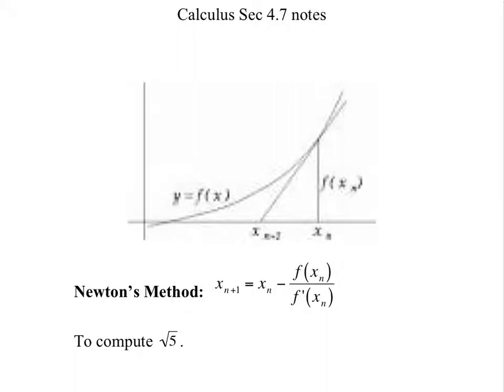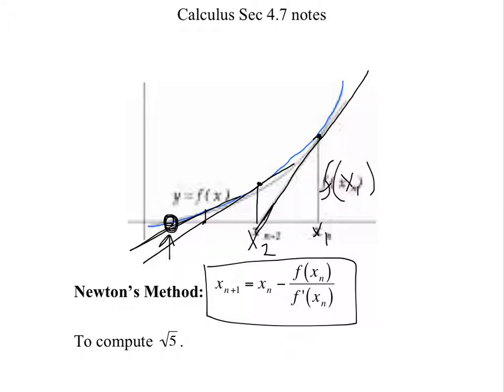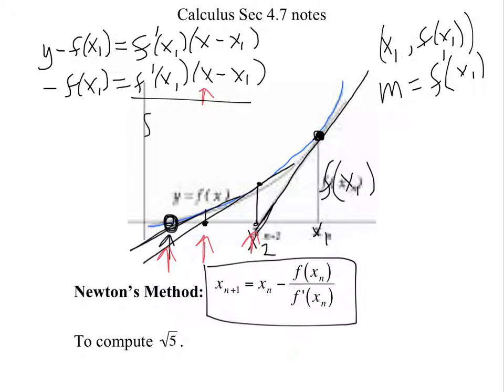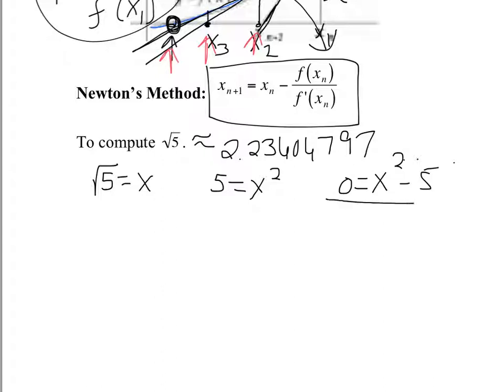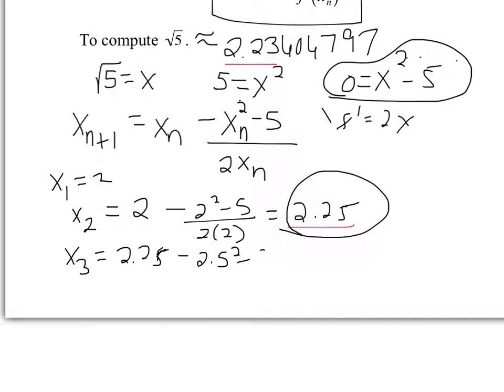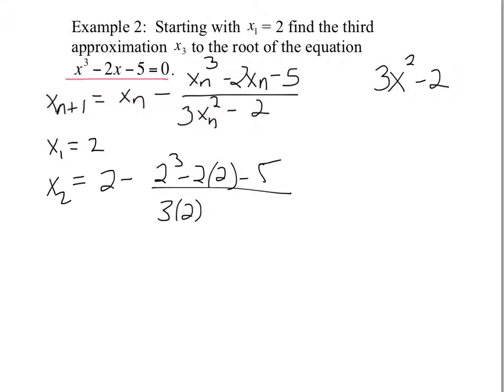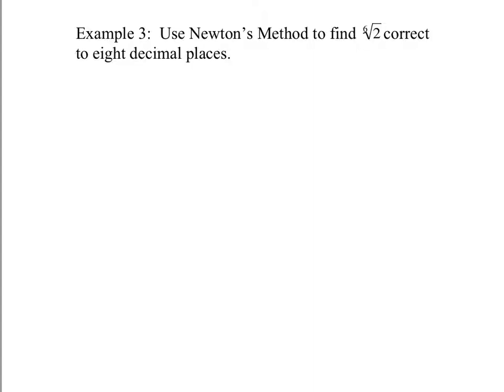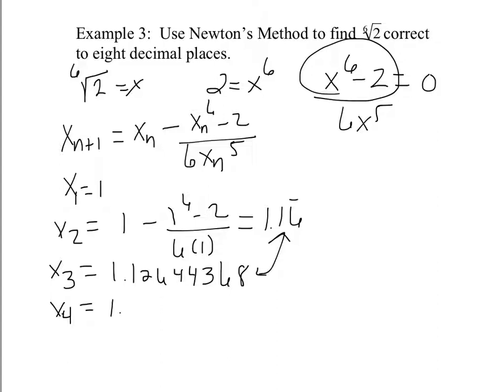Calc notes sec 4.7